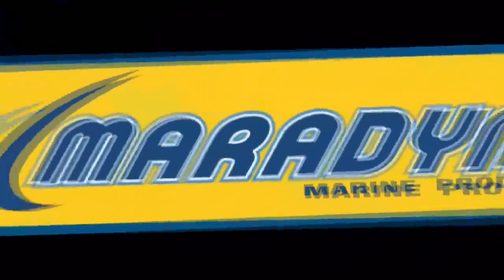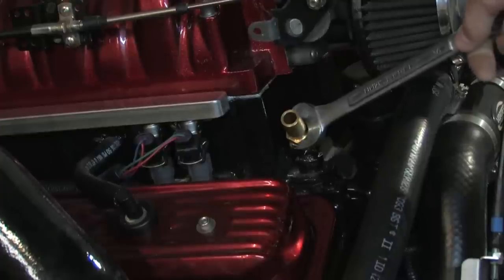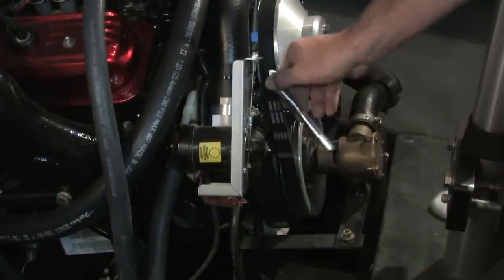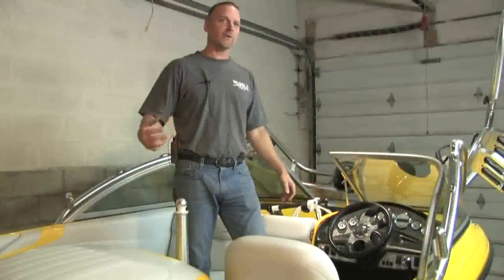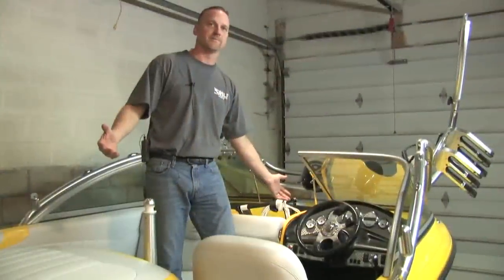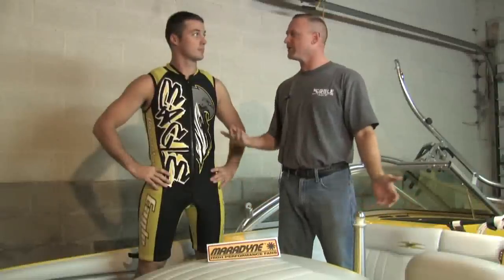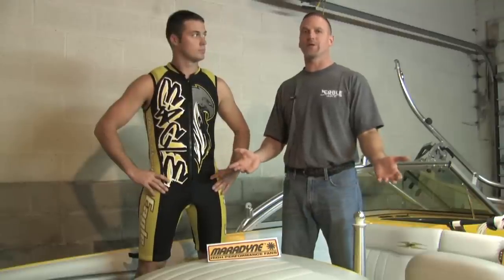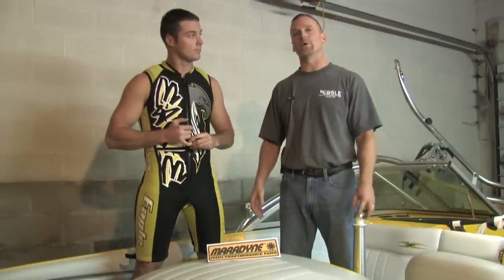Maradyne Boat Heater Install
Maradyne Marine Heater install